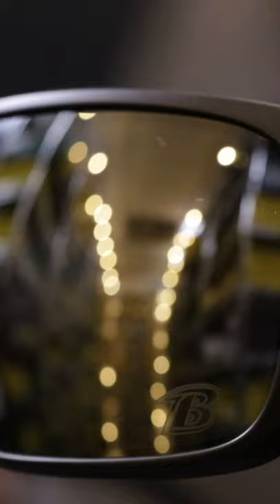🚨Calling all NFL fans! Oakley NFL sunglasses with all 32 teams available!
Hey!

Lets us show you the official NFL collection from Oakley available on RX-Safety.